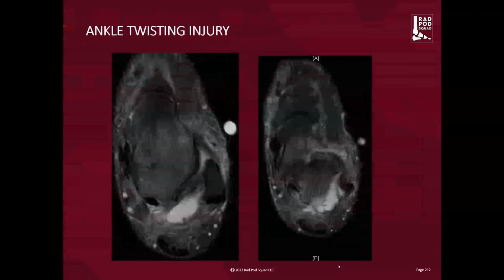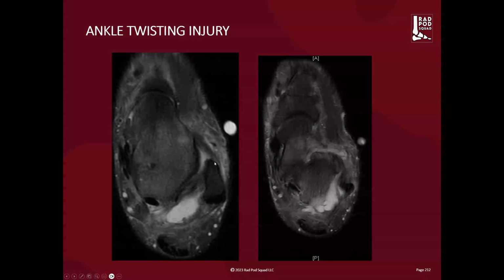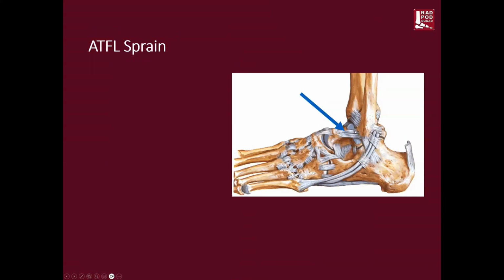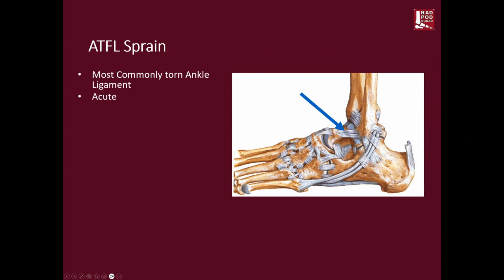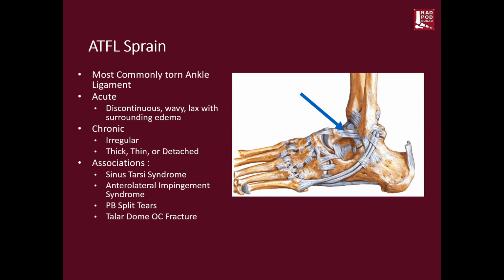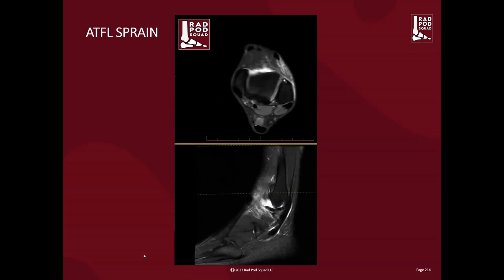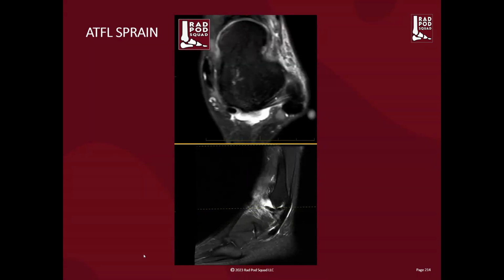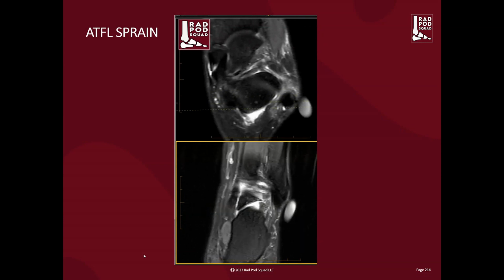Vol 4 ATFL Sprain with Example